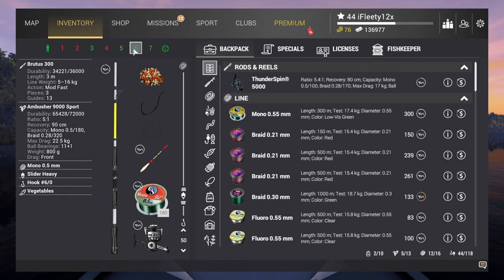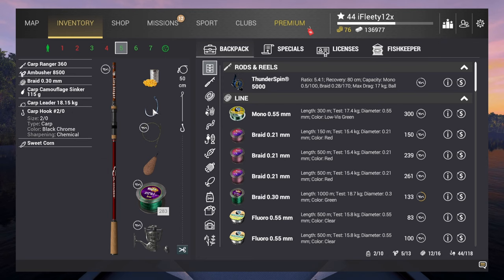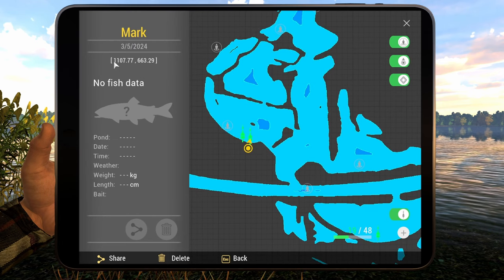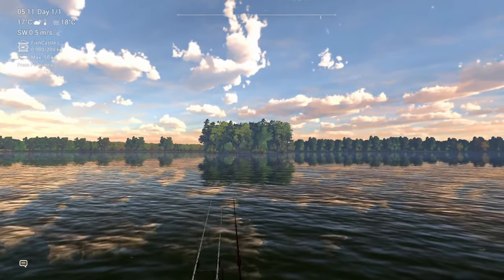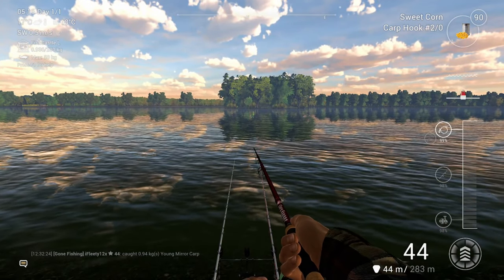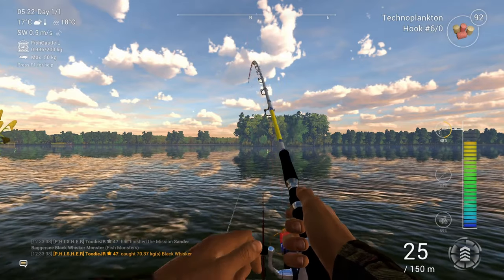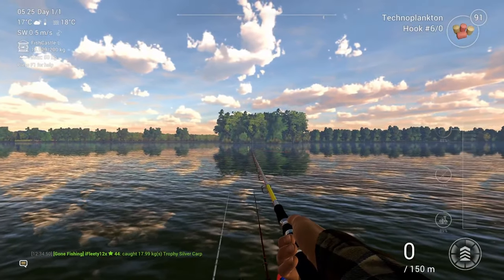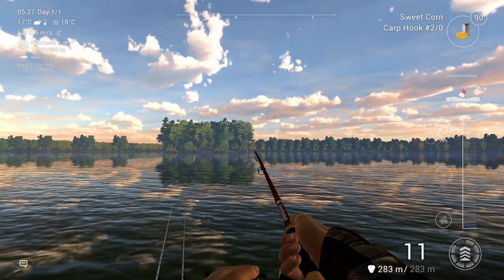Fishing Planet - Do This Instead Of Sturgeon Grinding 2024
Tired of grinding for sturgeons in Fishing Planet? Check out this alternative farming method for more efficiency and success in catching rare fish!